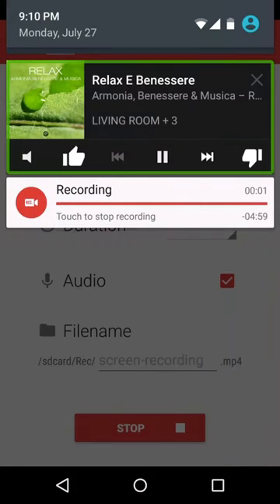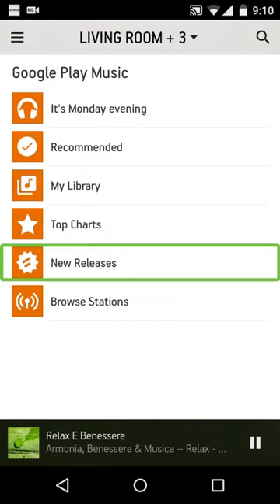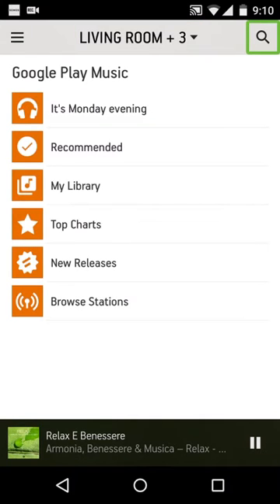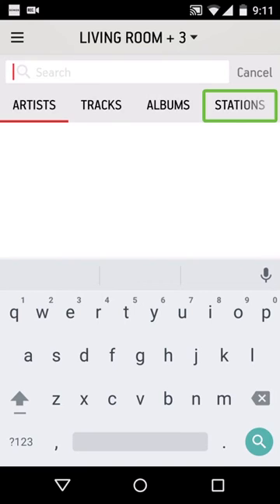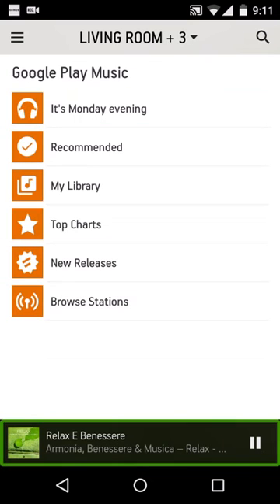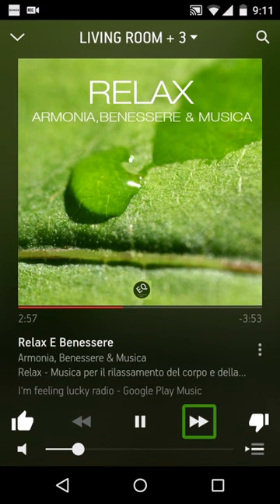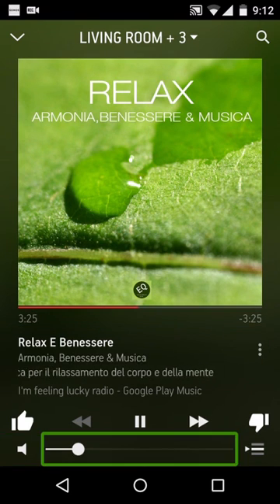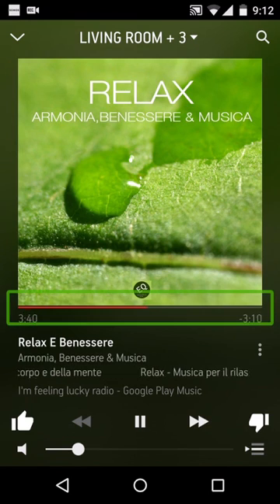Demo of the Sonos app for Android with Talkback screen reader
Bad accessibility labels, misleading control types; just see for yourself! The has solutions!